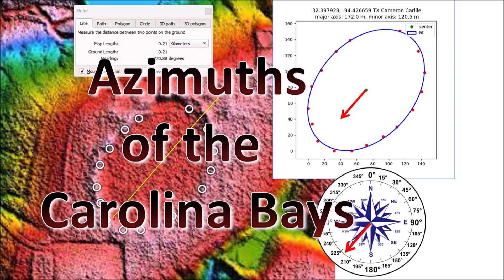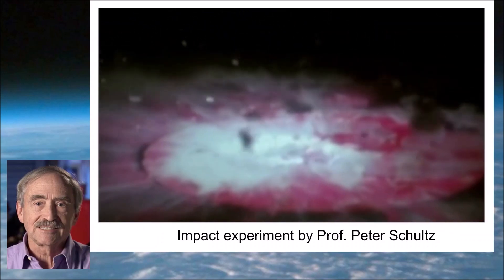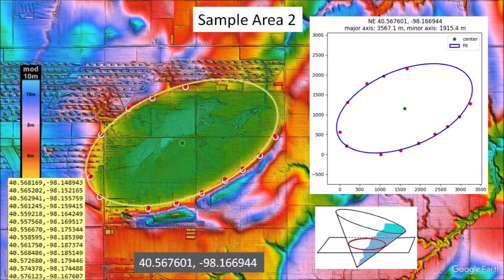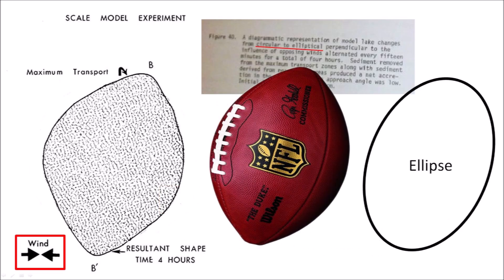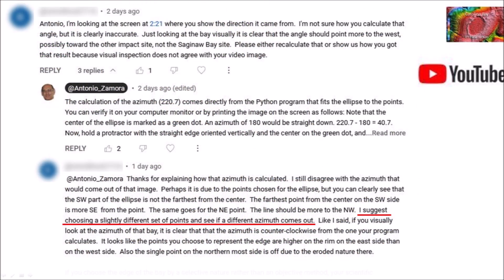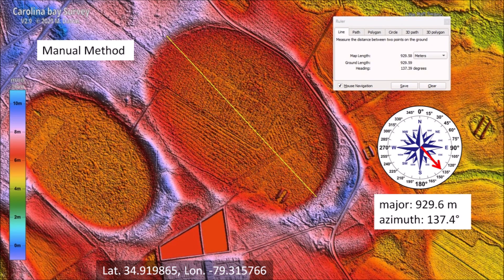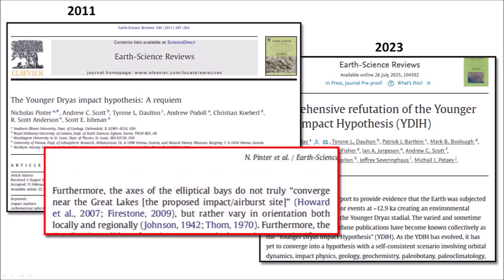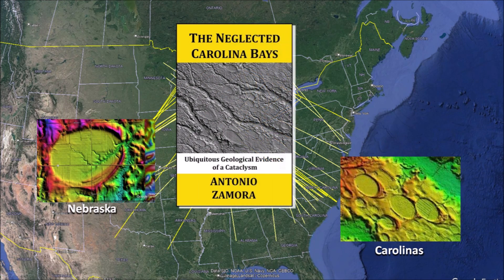Azimuths of the Carolina Bays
It can be shown that the Carolina Bays have a mathematically elliptical geometry, and since ellipses are conic sections, this implies that the bays originated as inclined conical cavities. This episode describes some of the comments that I get about my videos and how the azimuths or headings are calculated by fitting ellipses to the Carolina Bays using the least squares method.